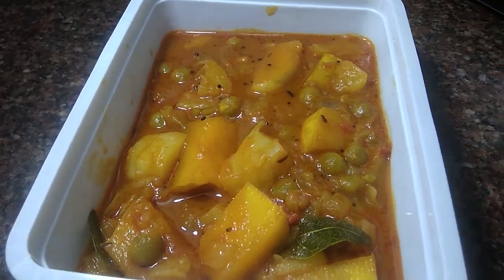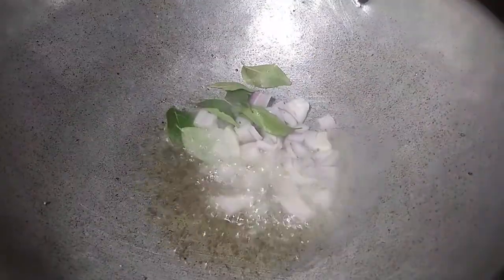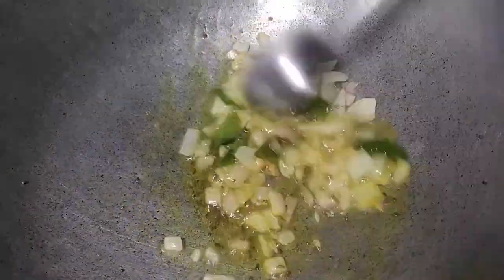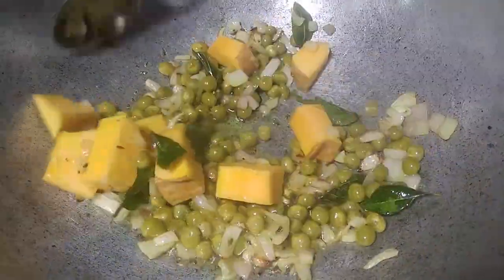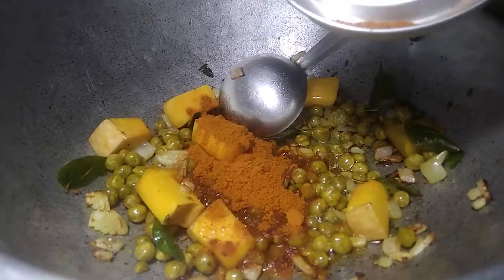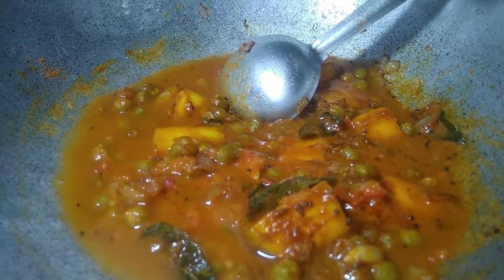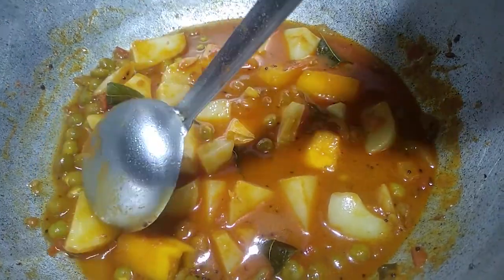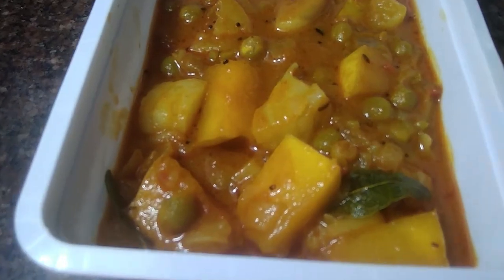poosanikai recipe in tamil | poosanikai kulambu | poosanikai sambar in tamil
ingredients:
pumpkin pieces
potato
pattani
curry masala powder
chilli powder
water
onion
tomato sauce

  Samayalise

stay safe and be happy